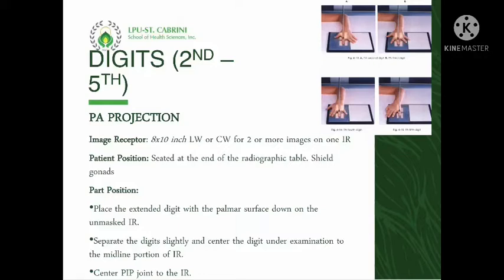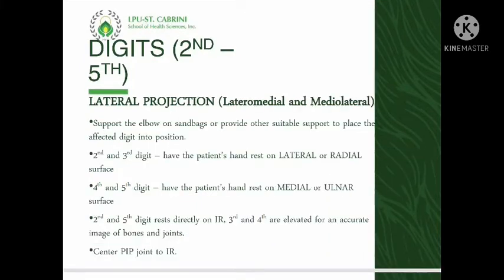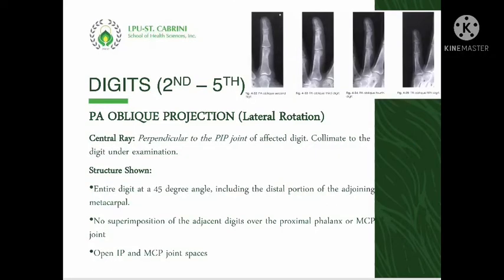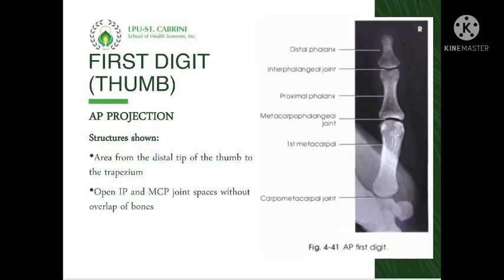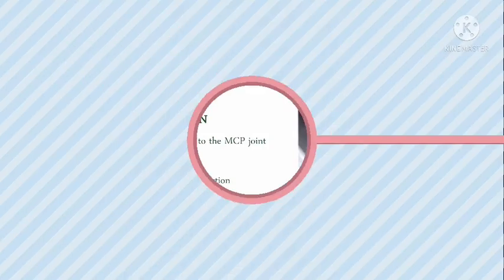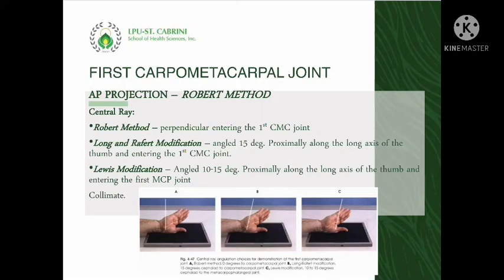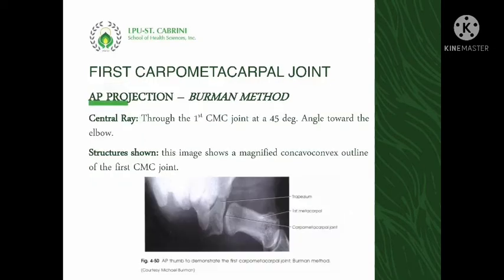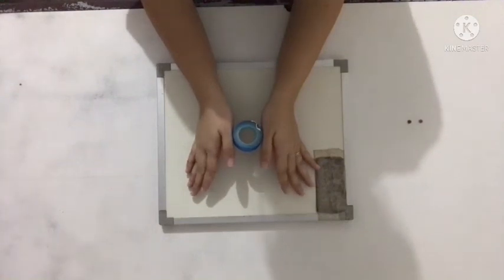PROJECTION OF THE DIGITS (Upper Limb)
CR - central ray
IR - image receptor
IP - interphalangeal
PIP - proximal interphalangeal
MCP - metacarpophalangeal
CMC - carpometacarpal